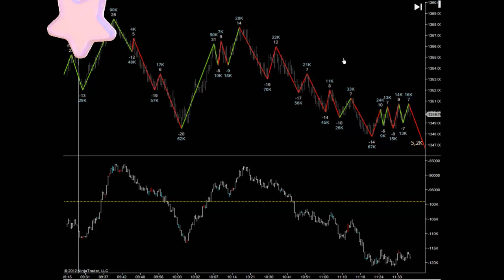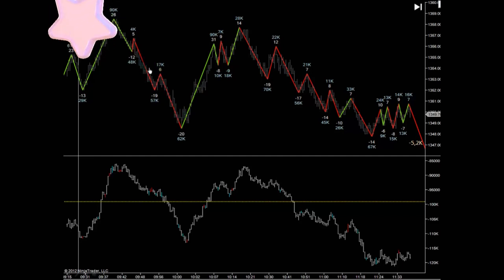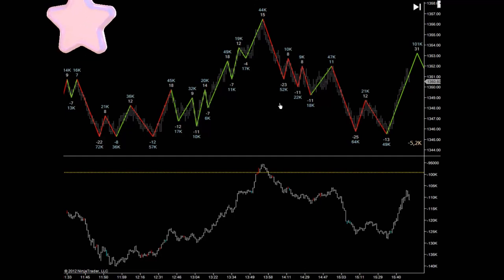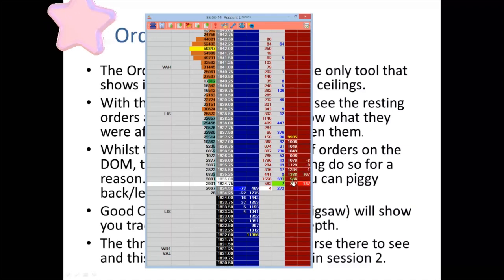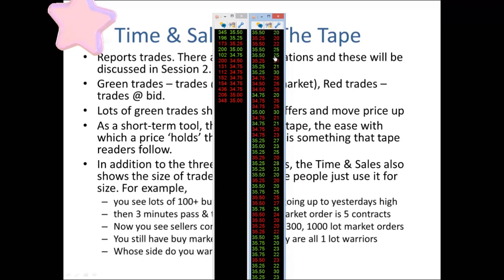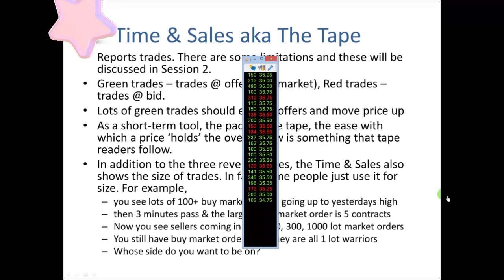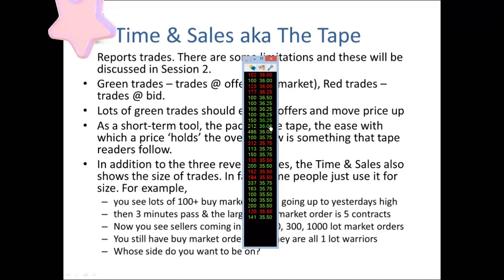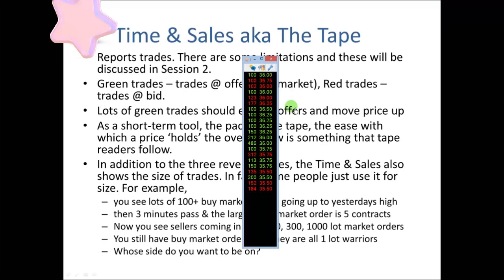📈Decoding Order Flow: A Trading Handbook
Testimonial Disclosure:  Testimonials appearing on this website may not be representative of other clients or customers and is not a guarantee of future performance or success. The source provides a detailed introduction to orderflow in day trading, emphasizing its application for longer-term strategies rather than just short-term analysis. It explains that orderflow tools offer different views of the same market information, with a core focus on liquidity consumption—how limit orders (floors and ceilings) are "eaten" by market orders. The discussion covers various orderflow tools such as cumulative delta, footprint charts, the order book (DOM), and time and sales, outlining their strengths, weaknesses, and ideal uses for setting bias, refining entries, and confirming trade validity. The presenter also details three key elements of reversals—absorption, buyers fading away, and aggressive sellers stepping in—and differentiates between reversals and pullbacks by analyzing delta, volume, and swing size.

DOM Bricks is a custom-built indicator for advanced order flow traders using NinjaTrader 8 (NT8). It visualizes passive buy and sell limit orders directly on the Depth of Market (DOM), helping you track where large players are waiting to enter the market.

🎯 Key Features:

Real-time display of resting limit orders

Contract size filter (e.g. show only 50+ contracts)

Sound alerts when large orders appear at key levels

Ideal for scalping and liquidity-based strategies

"The true intention is not in the candle — it’s in the DOM."

"The market whispers before it moves — in the DOM."

"Price can lie. The order book never does."

"Whales leave no footprints, but the DOM reveals them."

"Before trends begin, levels are built in the DOM."

"Signals delay, orders don’t."

"You can't hear the footsteps — until you open the DOM."

"Timers read candles. Hunters read the DOM."

"The DOM is not a map — it’s the battlefield itself."

"In silence, large orders build — then the storm begins."